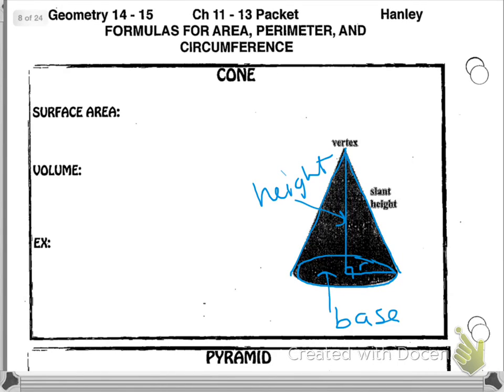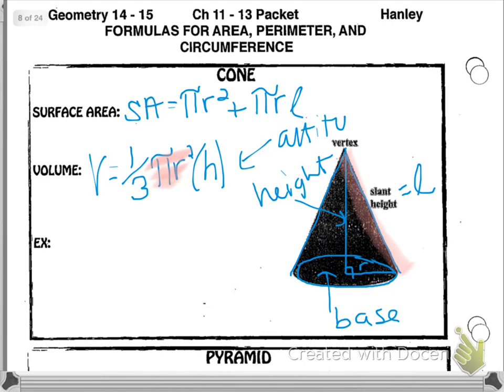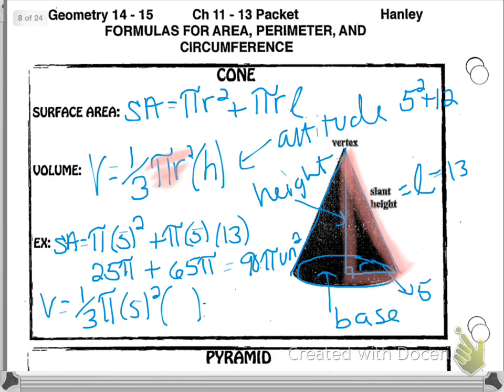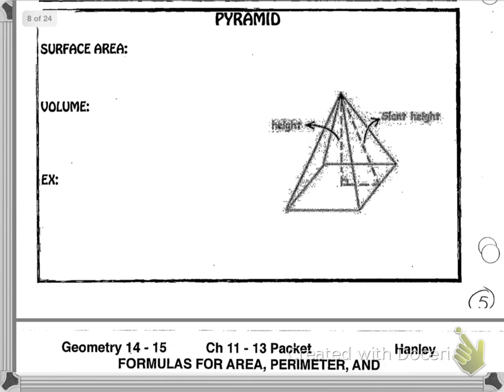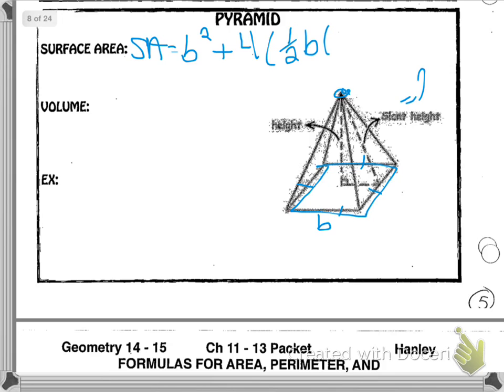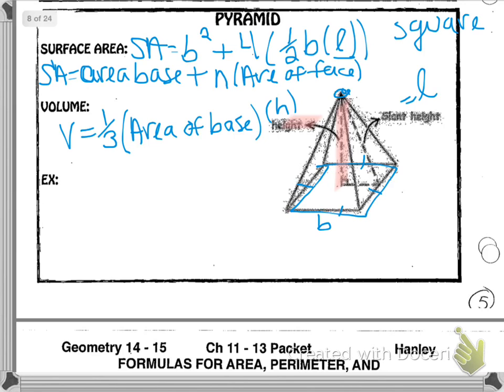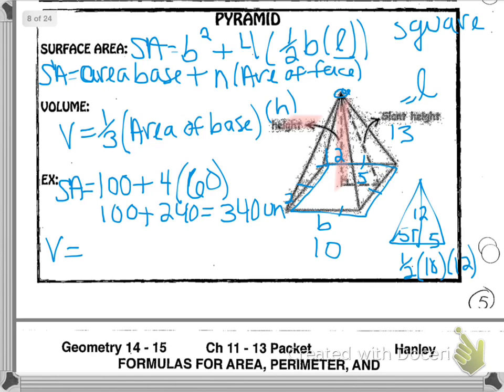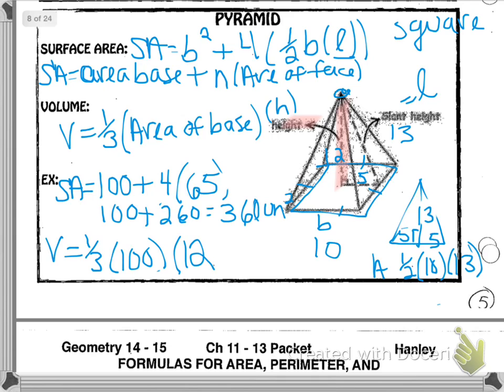surface area and volume of cones and pyramids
This video follows the ch 11-13 packet in Geometry for Ms. Hanley.